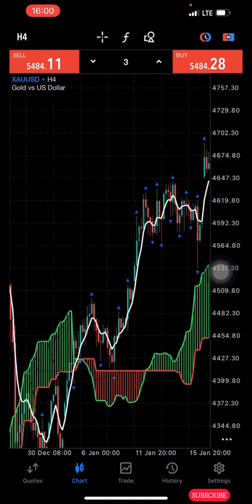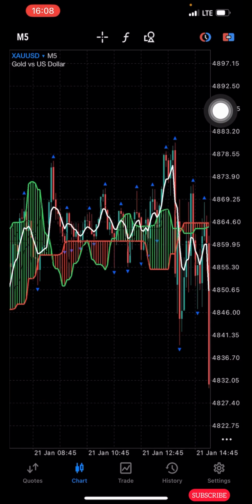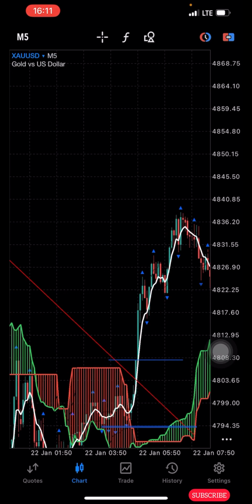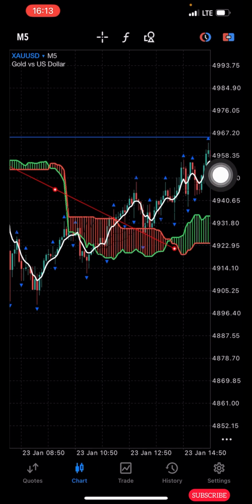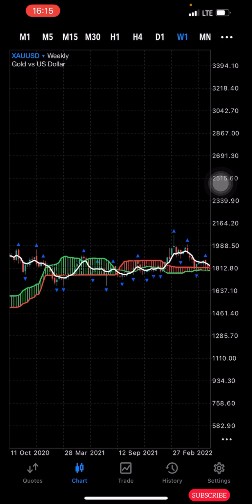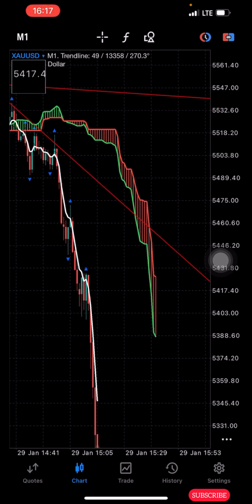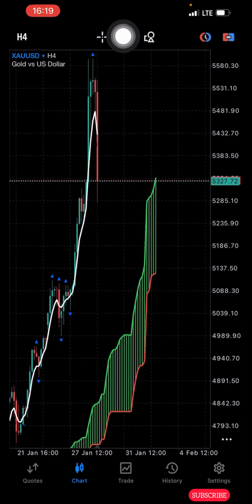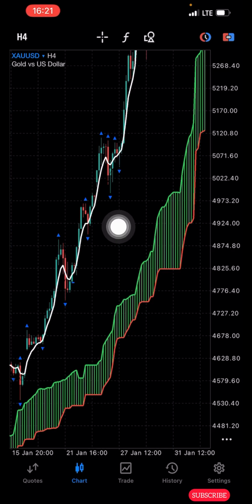Best XAUUSD Strategy You Can Find Anywhere/ Never Blow Your Account Again 🤑